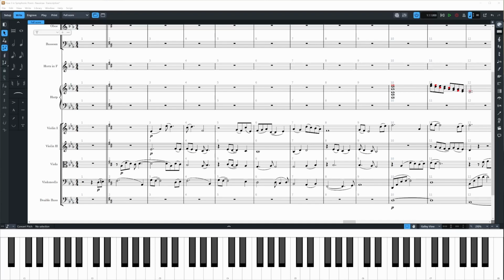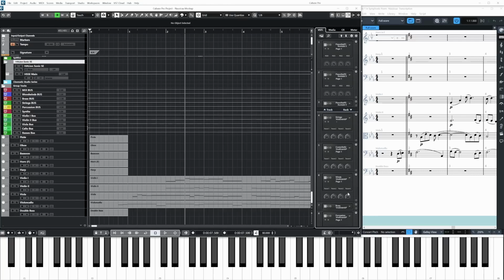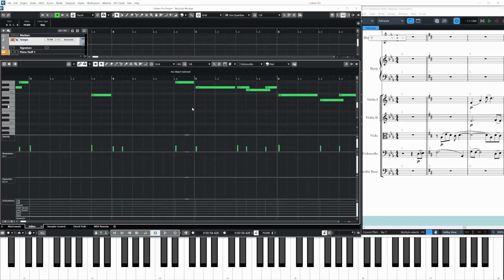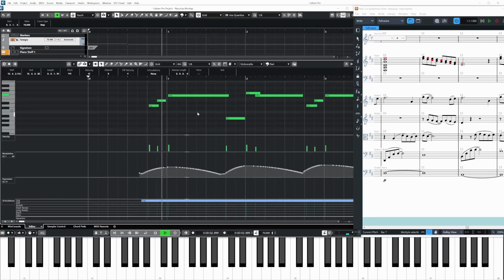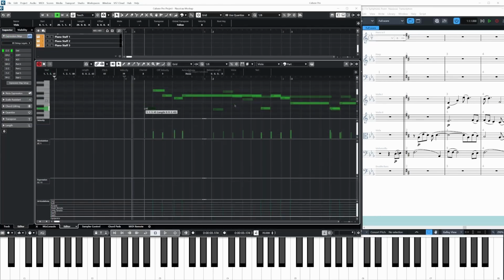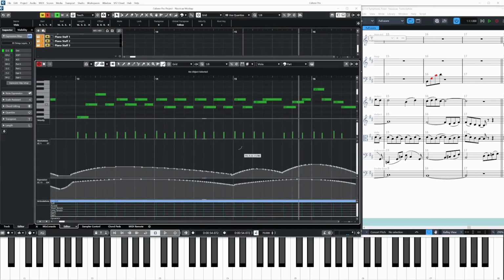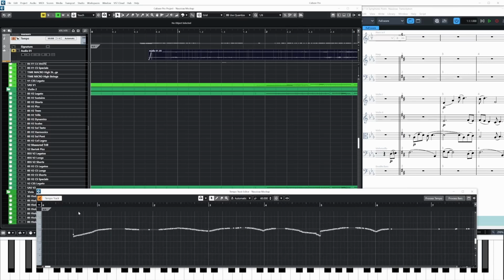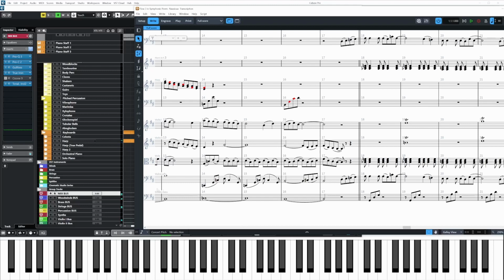From Transcription to Mockup (using Berlin Strings & Spitfire Appassionata Strings)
I thought I'd make a quick video outlining my process for mocking up an orchestral string passage using a combination of Berlin Strings & Spitfire Appassionata Strings layered together. The passage I'm mocking up is from Joe Hisaishi's Symphonic Poem "Nausicaa"